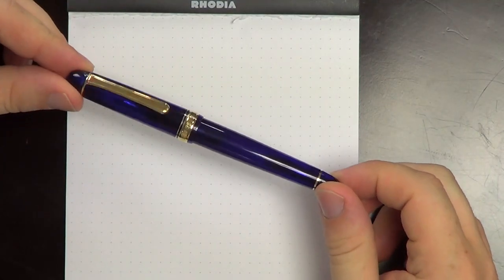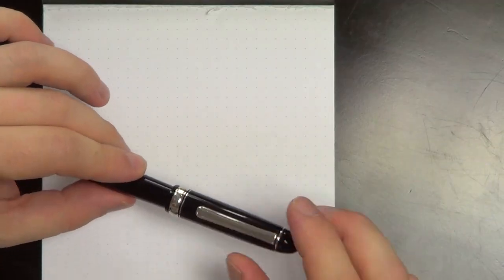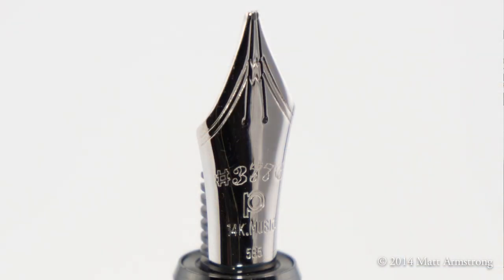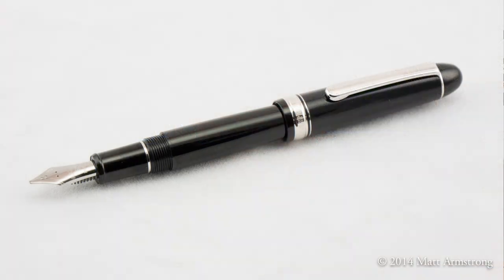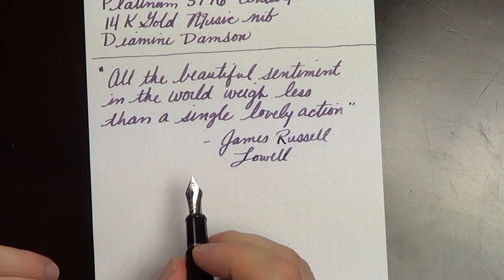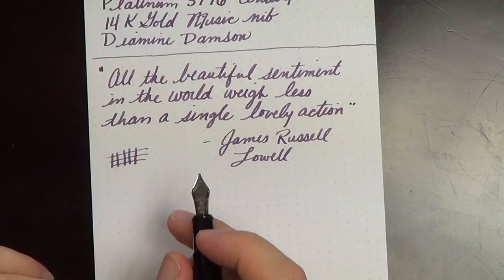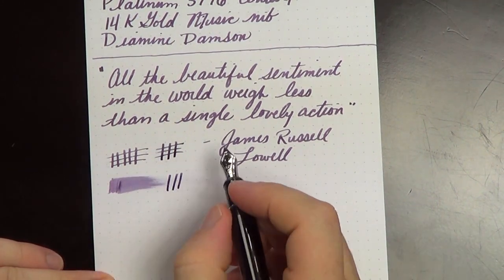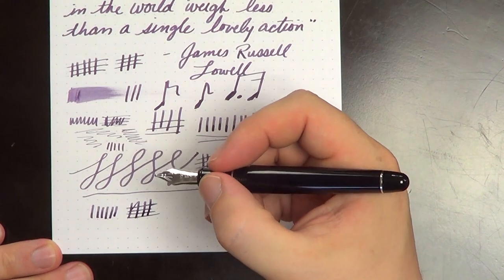Fountain Pen Review: Platinum 3776 Century with Music Nib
So, I've previously reviewed the Platinum 3776 Century in Chartres Blue. Thanks to viewer Paul, I was able to review another 3776, this time with a Platinum Music Nib